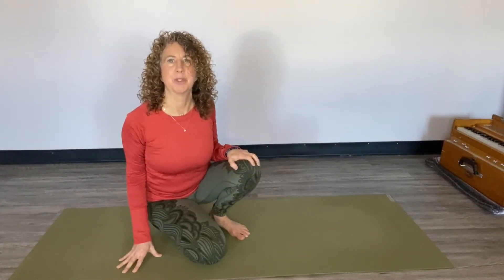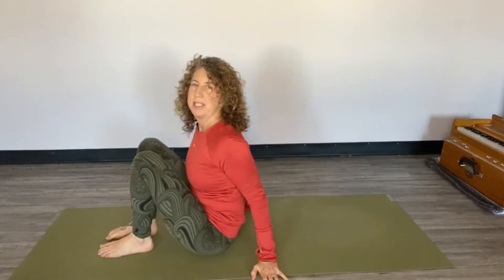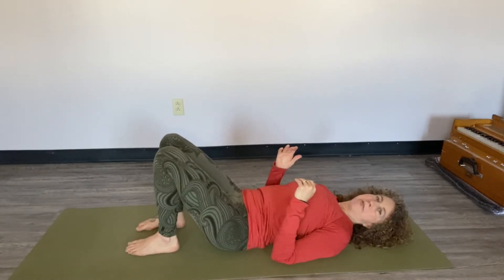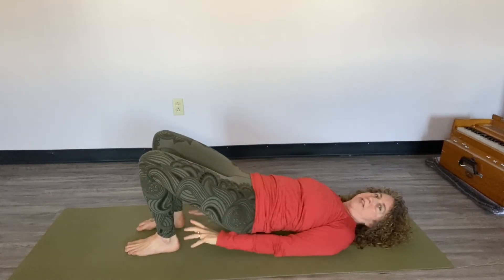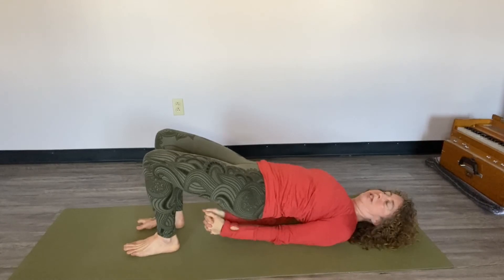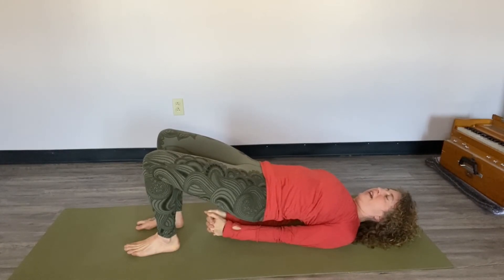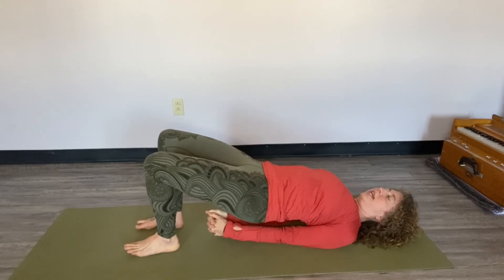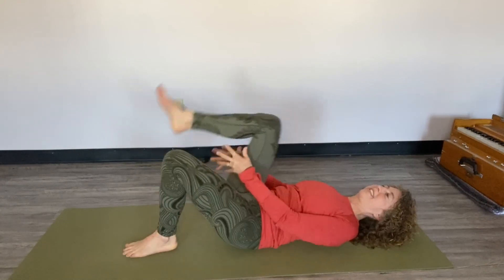One on One: Bridge w All Limbs Bound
Hey, Yoga Teacher!

Got a minute? I've got a tip!

Bridge Pose is Setu Bandha Sarvangasana implying all limbs are bound.
So what about those who cannot catch the ankles?

The binds of bridge pose are the strength + structure for the bridge. Engage all five to support the body as the front line opens.

Please take good care of your students. Engaged bridge poses are safe bridge poses.